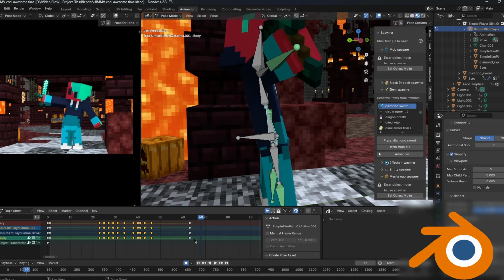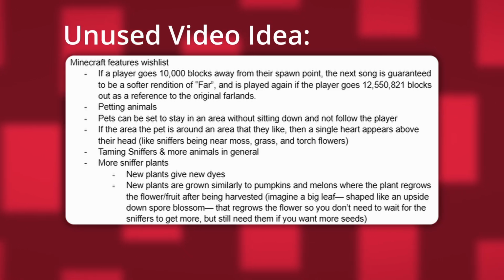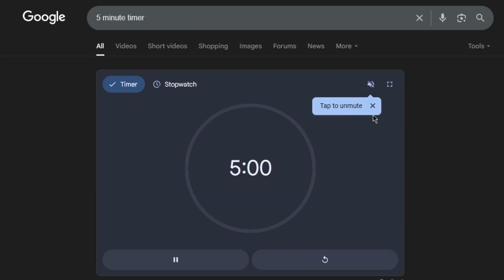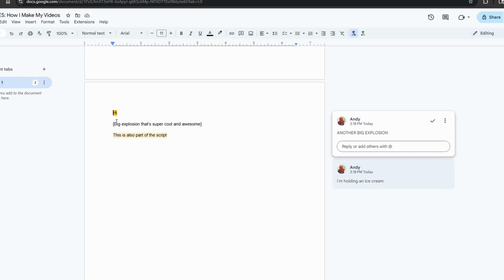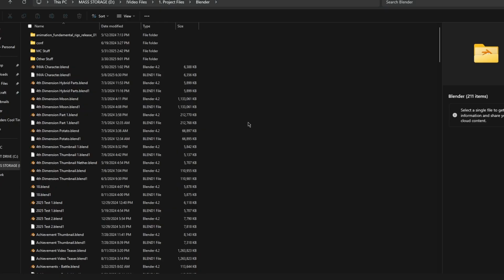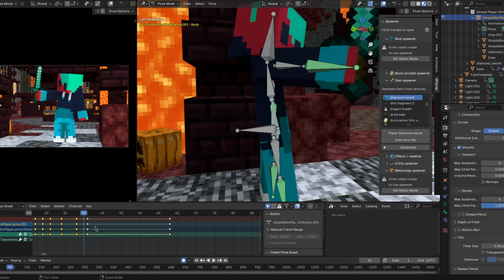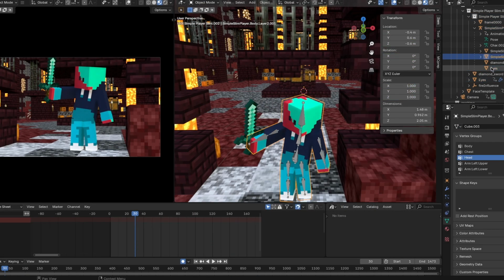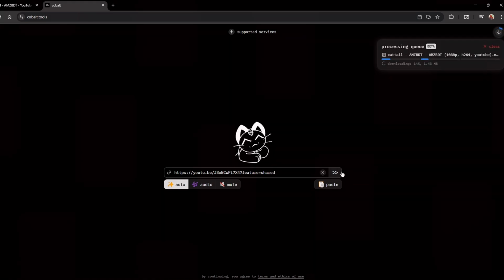How I Make My Videos (OLD Scrapped Version)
A version of my promised "How I Make My Videos" video that was made in the span of like 12 hours.

0:00: Intro
1:11: Ideas Stage
1:59: Notes & Research
3:14: Writing
5:24: Voiceover
7:19: Animation
10:44: Editing
13:03: Thumbnail
13:29: Outro